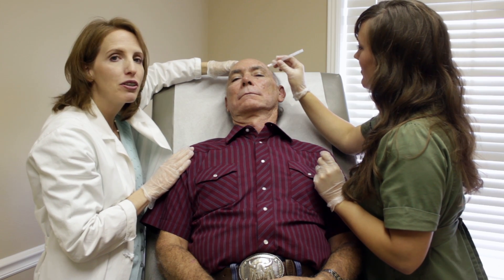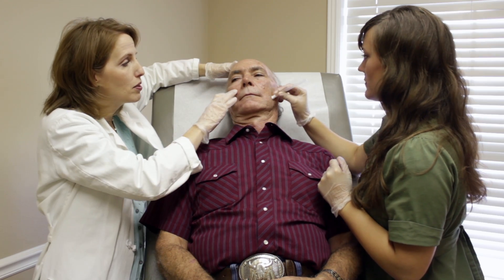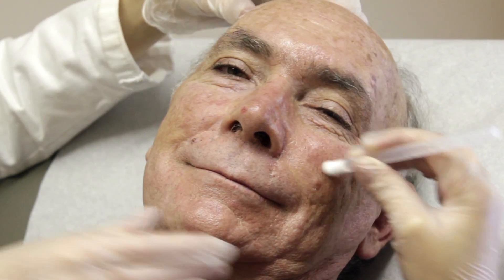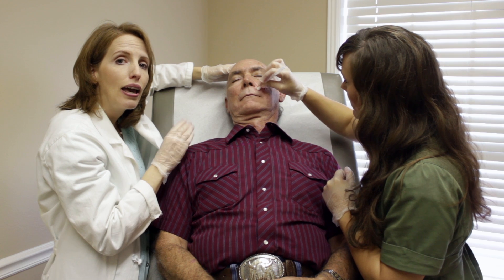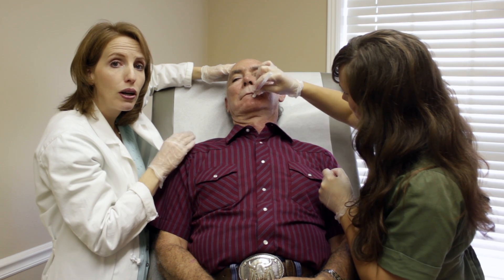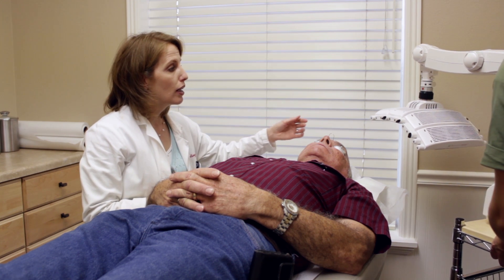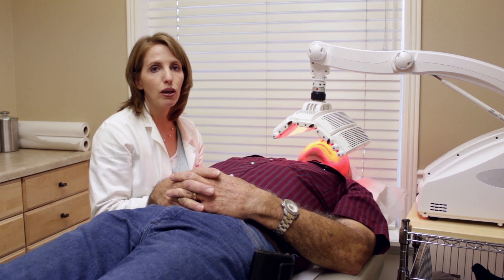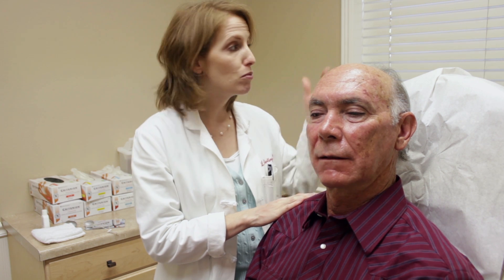Photodynamic Therapy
Treatment of pre-cancers, actinic keratosis, 5-aminolevulinic acid (ALA), carac, efudex, light treatment for skin cancer and acne, red and blue light, blu-e, red light is more effective than blue light, ala treatment for pre-cancer, aminolevulinic acid, takes less than 17 minutes, this makes face look like sunburn for 2 days